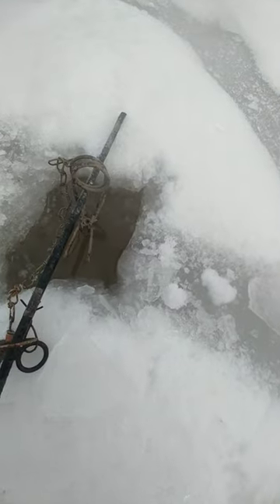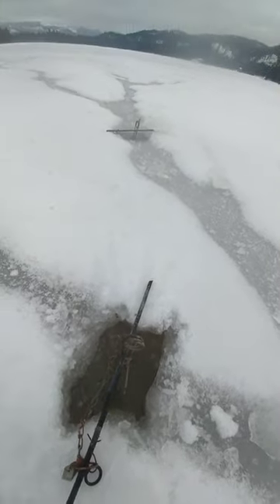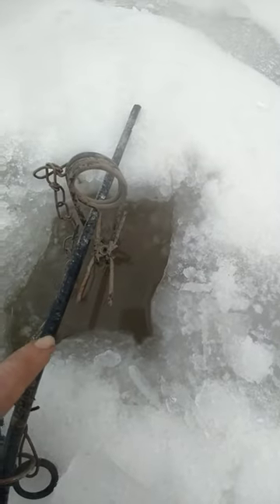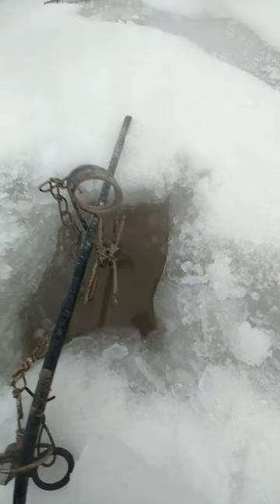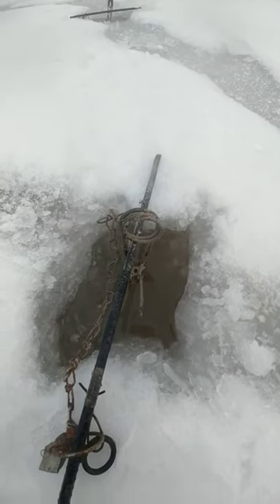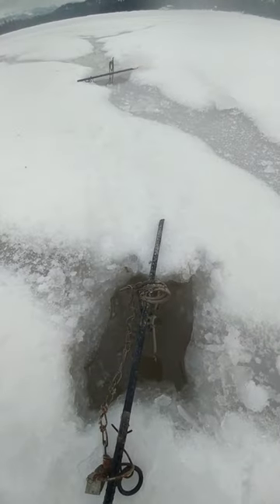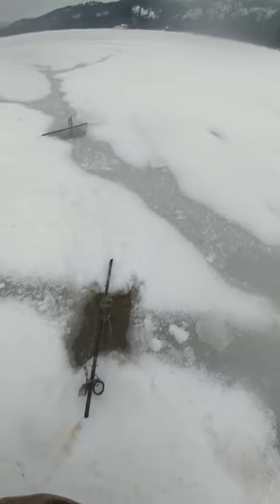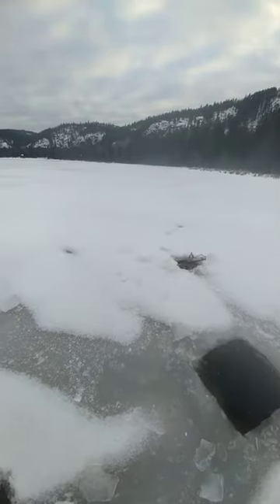muskrat trapping through the ice (setting runs)